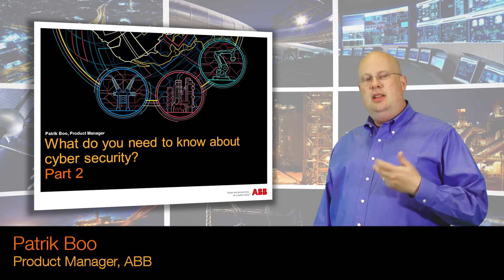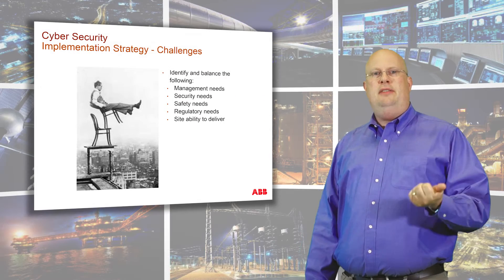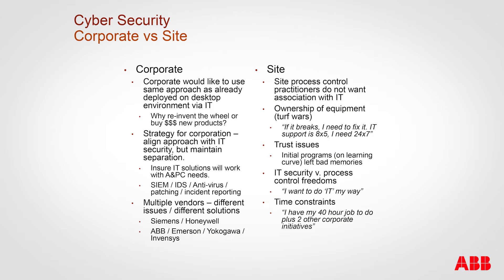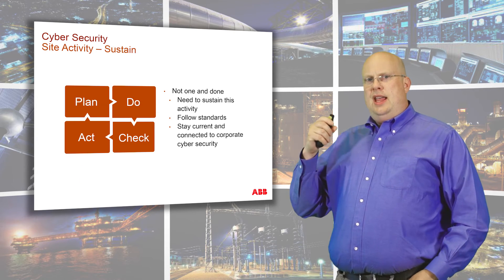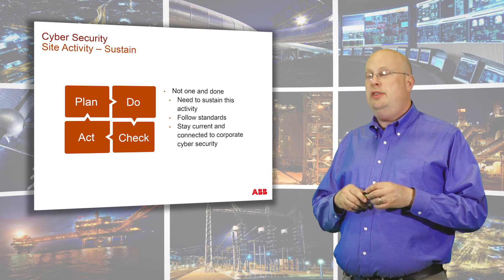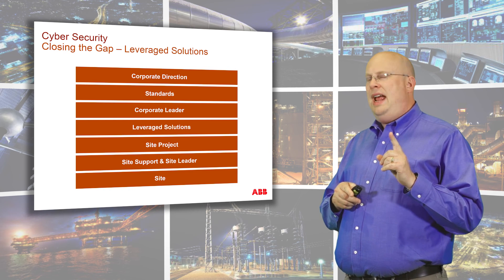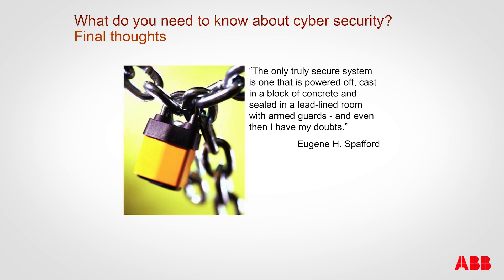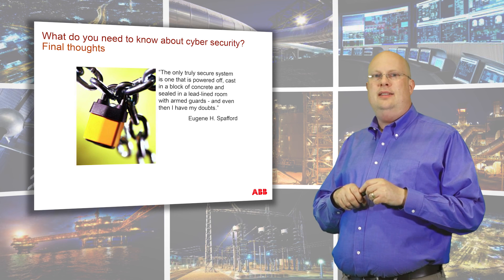ABB - What do you need to know about Cyber Security? (PART 2)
Industrial control systems in the process industries leverage IT infrastructure more than ever, for standardization, simplification and remote operation. However, due to these trends, cyber security threats and entry points for malefactors increase as well. This video gives an overview of cyber security dangers faced by industrial producers; discusses industry benchmarks on cyber security and potential business impact; and provides examples of how to address cyber security in complex organizations, including assessing current state, developing first improvements and engaging multiple stakeholders for a successful implementation.